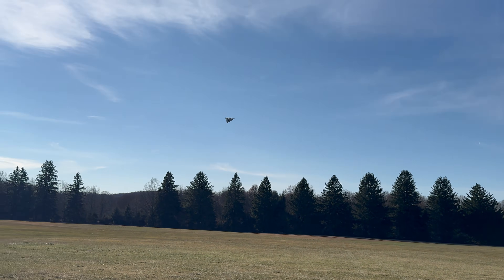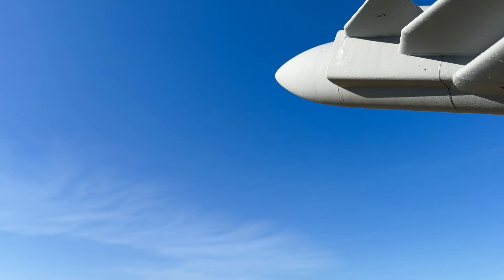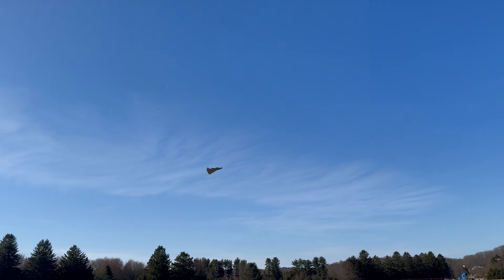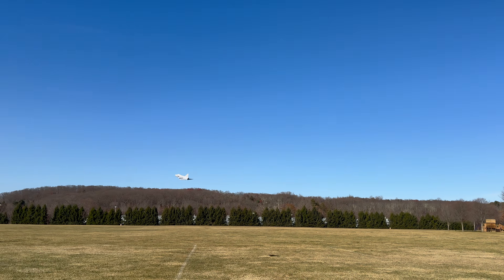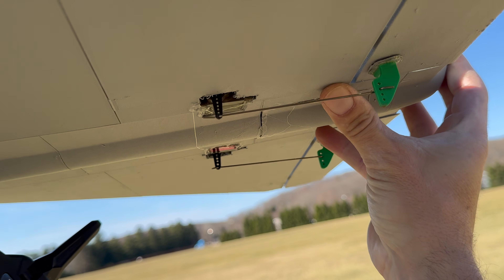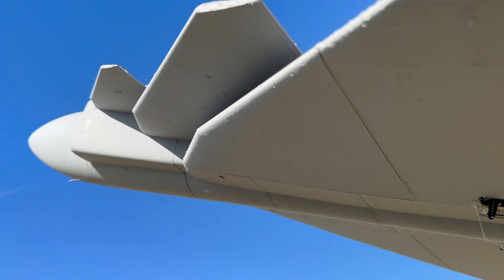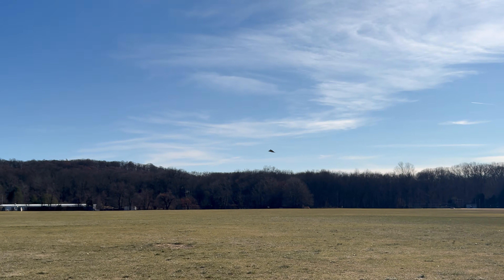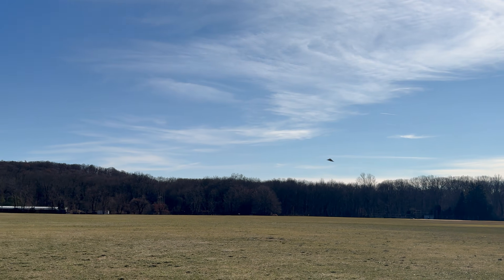Triggen triple delta maiden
Whats better then 2 wings? 3!